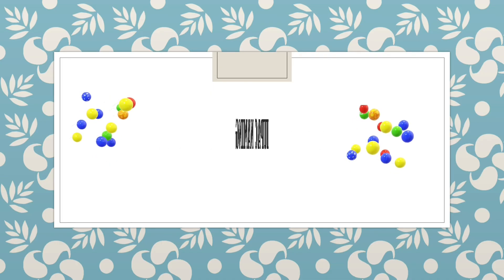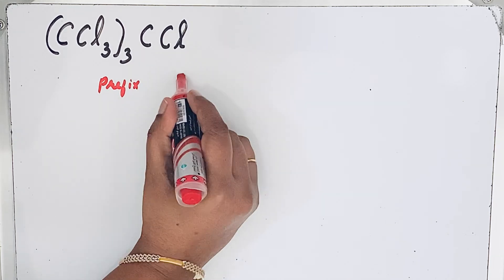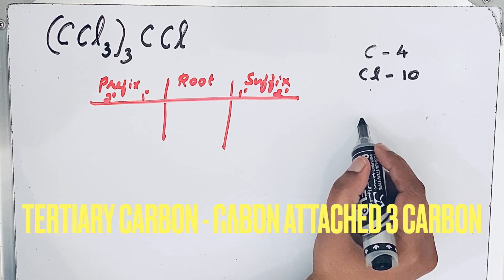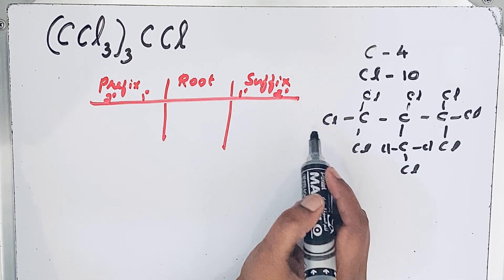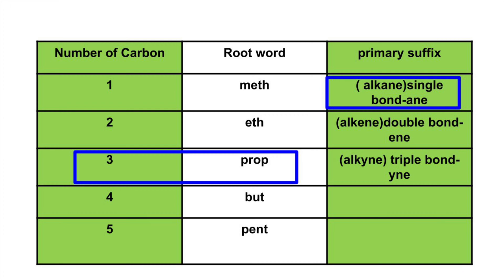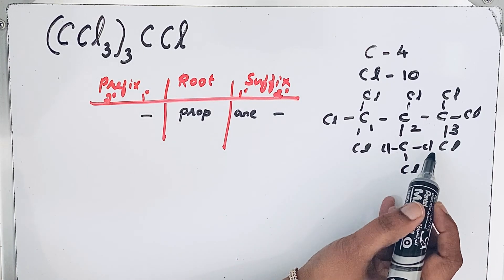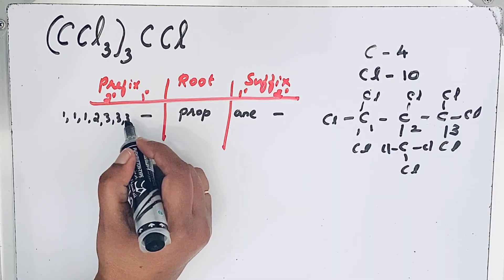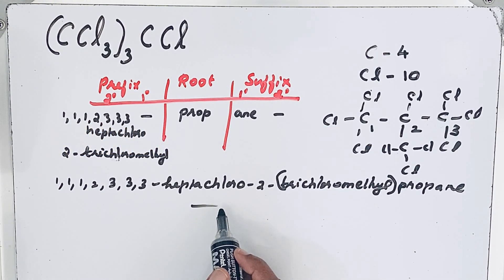Give IUPAC name for (CCl3)3CCl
This video explains writing IUPAC NOMENCLATURE for haloalkane. Certain rules are there to write IUPAC name.
Rules for Nomenclature of halogenated compounds having complex alkyl group :
1. Identify the longest chain
2. Give the lowest possible number for substituents
3. If substituents are present in equal position, Use   alphabetical order.
4. If two or more identical substituents are present, then the numbers are separated by commas and instead of names prefixes such as di( for 2),tri (for 3) and tetra (for 4) are used
5. If substituents are complex alkyl group write their name in parenthesis. If they are repeated instead of di, use bis as a prefix before their name.